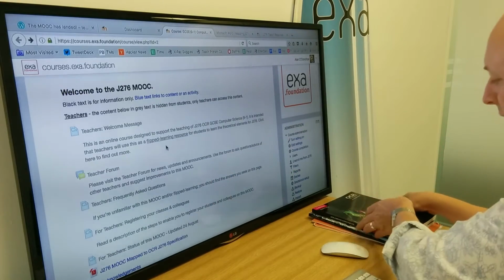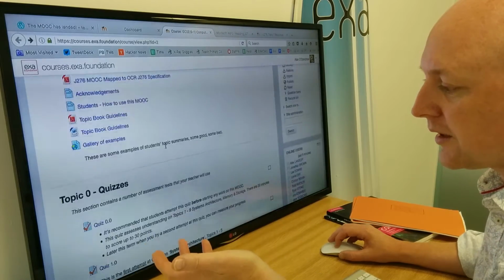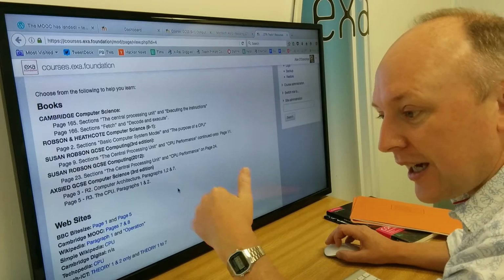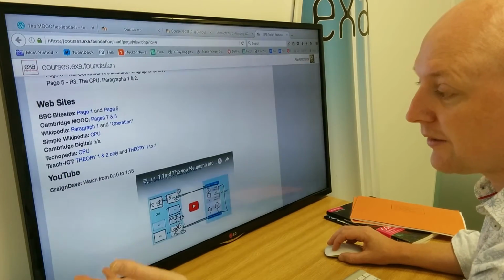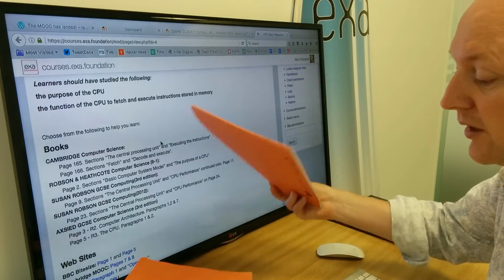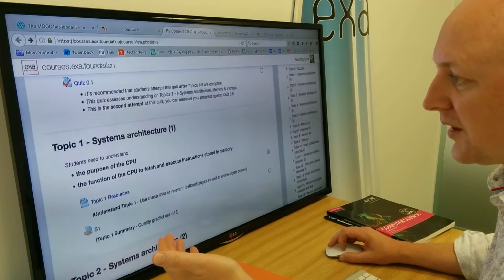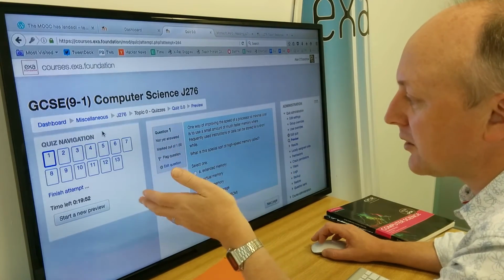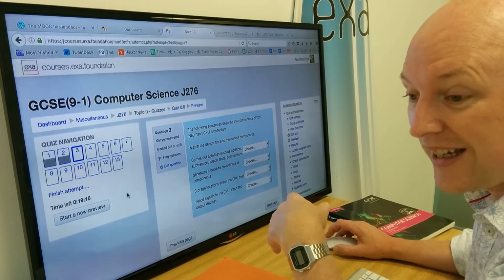1 - Basic Introduction to J276 MOOC & Flipped Learning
There is a MOOC for teaching J276 GCSE Computer Science
This video explains briefly what the aims of the MOOC are.